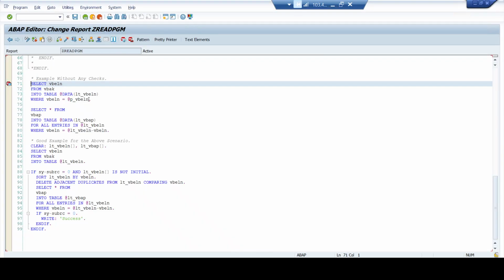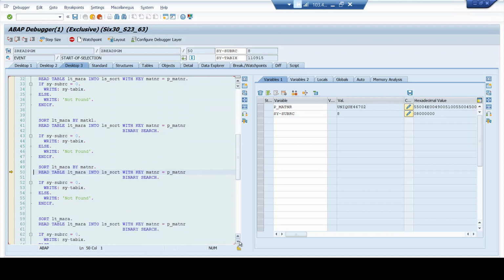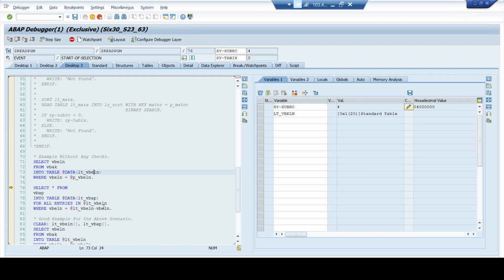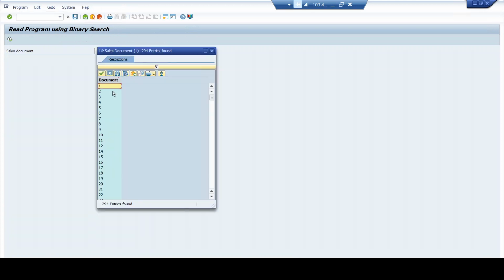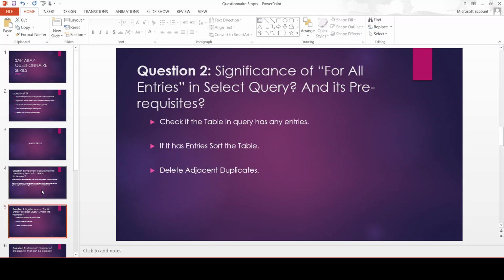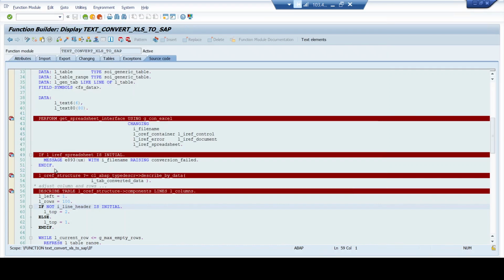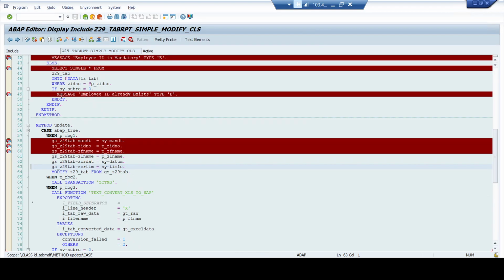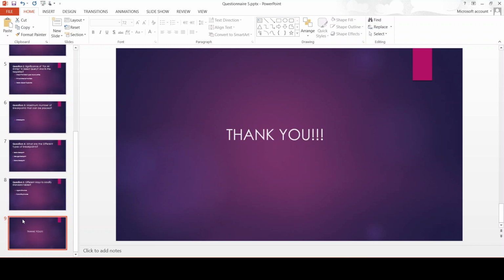EP5: SAP ABAP QUESTIONNAIRE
In this Series we will be discussing about some interesting Questions and Its Answers Related to SAP Technical Concepts. These Q&A Videos helps you in understanding the concepts better, for certifications and in Clearing Interviews.